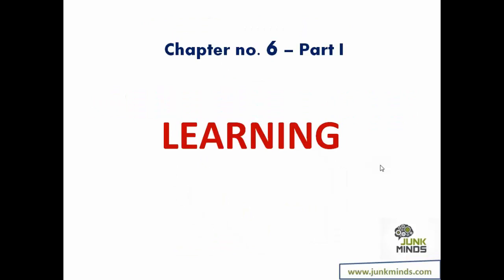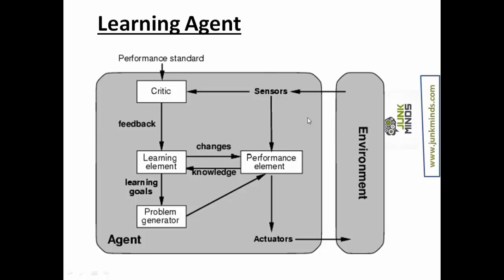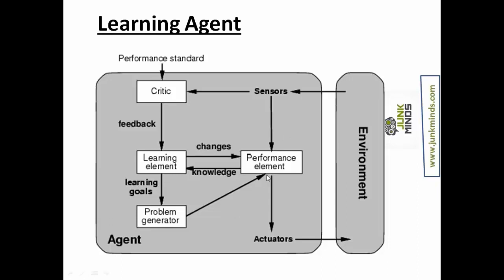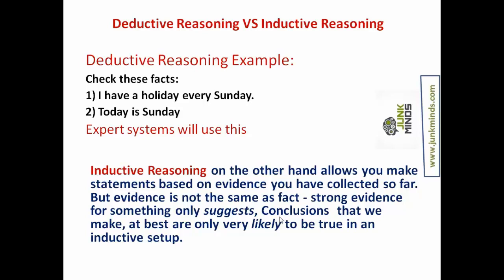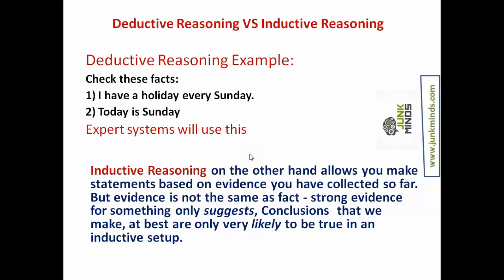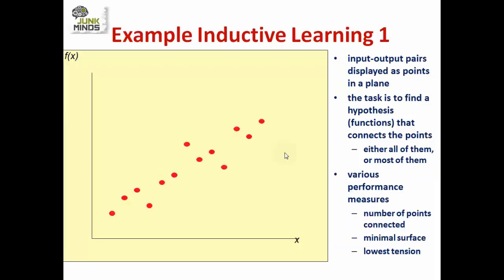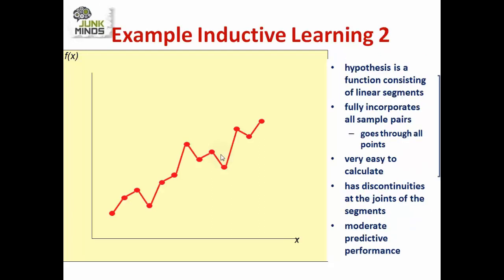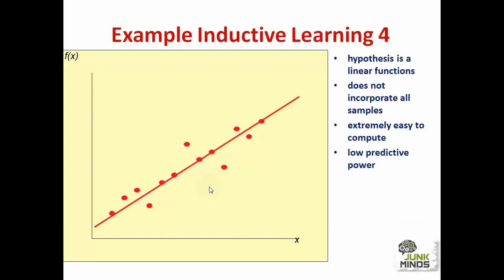Artificial intelligence : Learning agents , Inductive learning ,Deductive learning